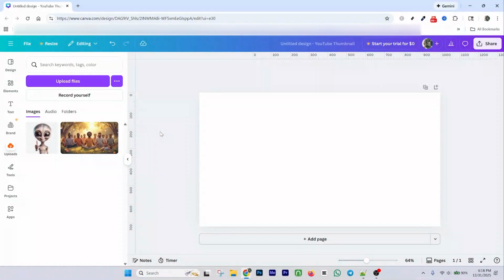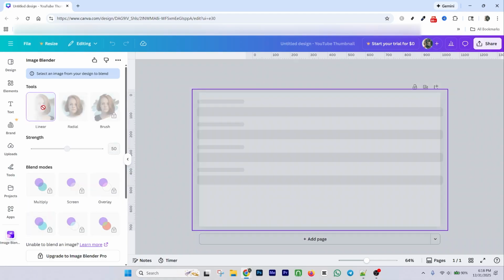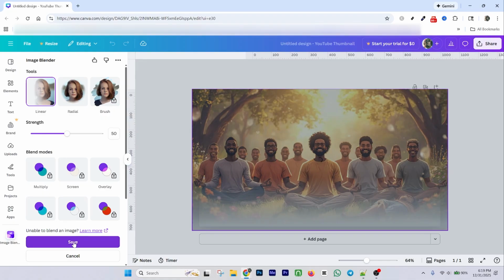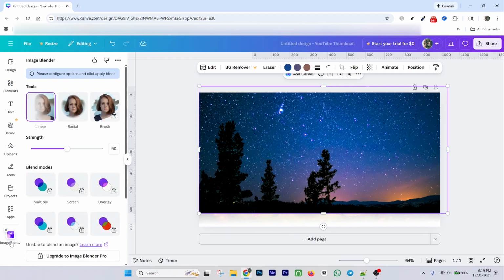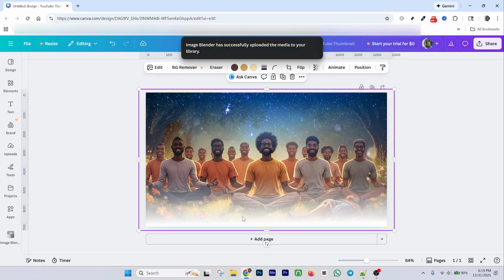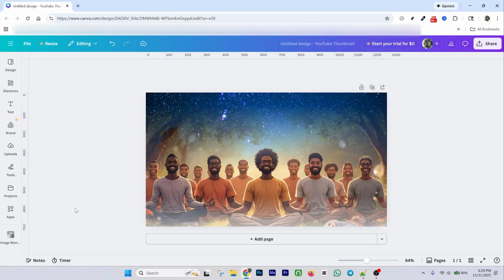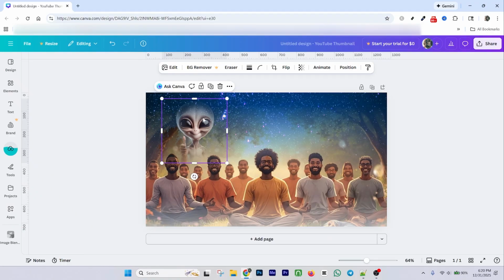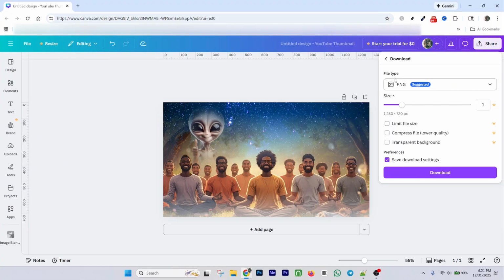How to Blend Images in Canva (Full Guide)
How to blend images in canva.

In today's video i'm going to show you how to blend two images in canva, easy and simple tutorial to follow. Even if you are a new creator this video will demonstrate how to use canva for beginners. So stop wonderin and stick around and follow this mini canva course.